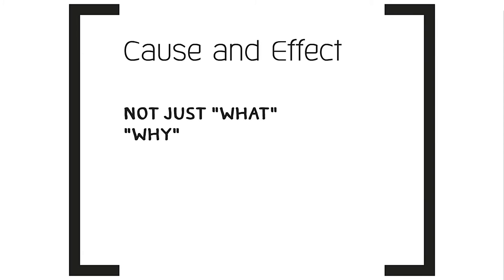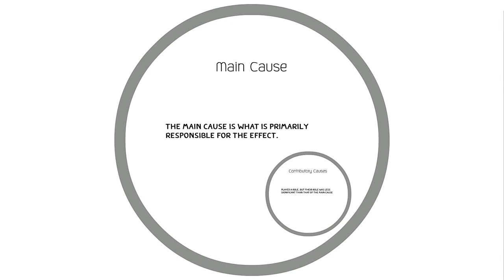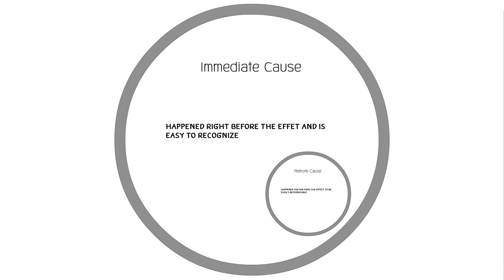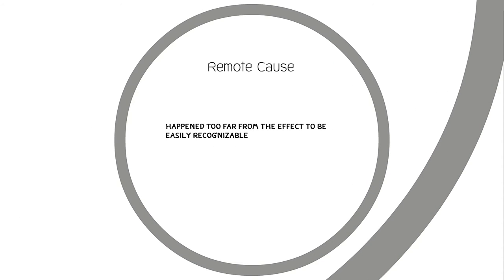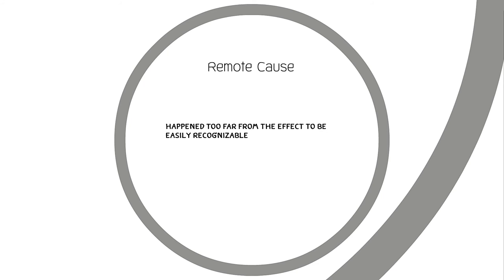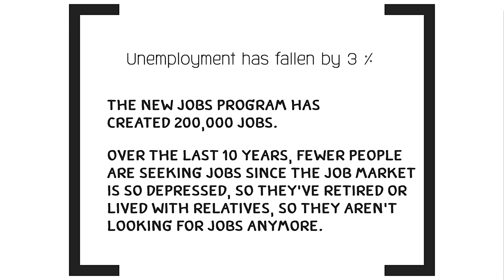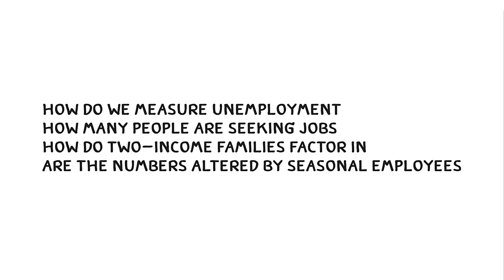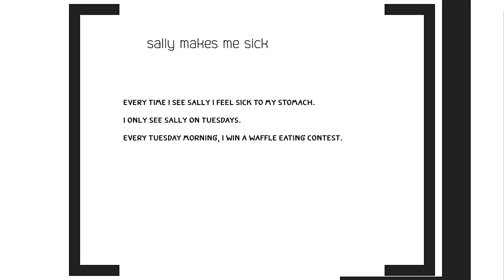Cause and Effect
This video explains the difference between cause and effect.